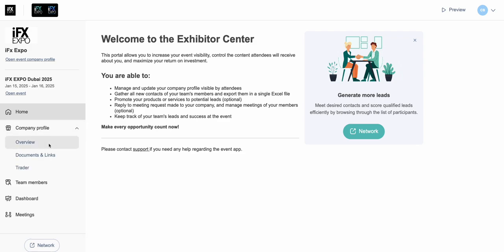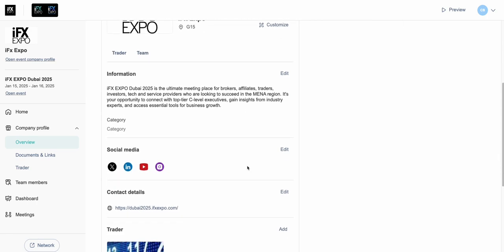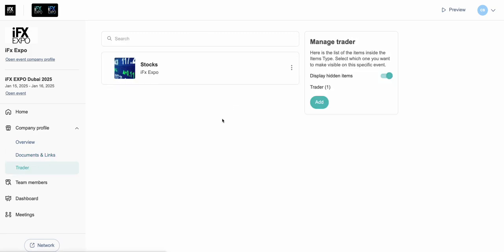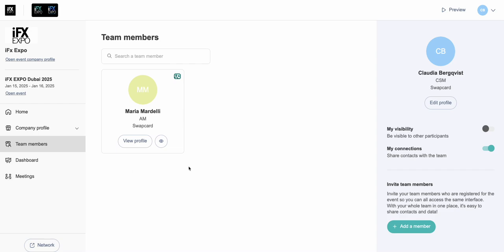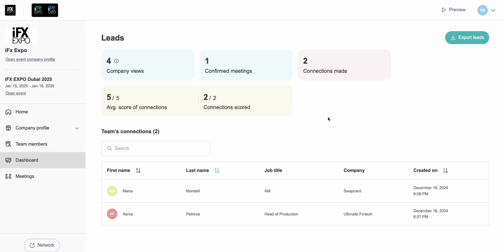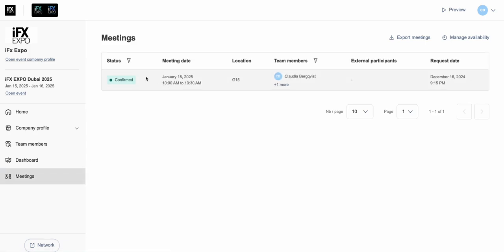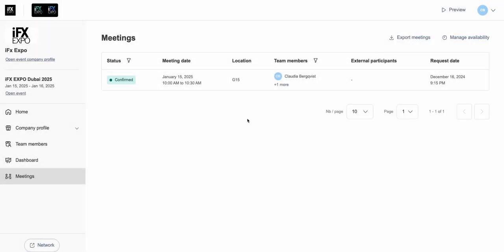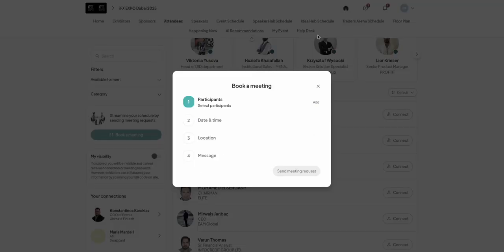How to use the iFX EXPO App - Exhibitors Guide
The iFX EXPO App is your perfect companion to the number 1 online trading expo. Check our step by step guide to see how you can set up your account and use the app.